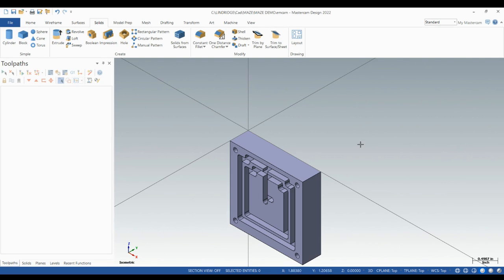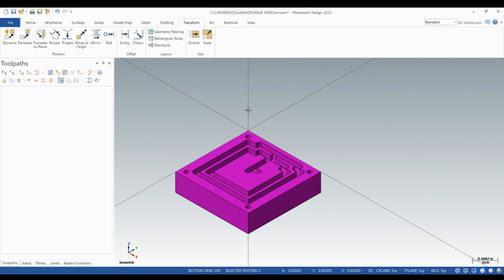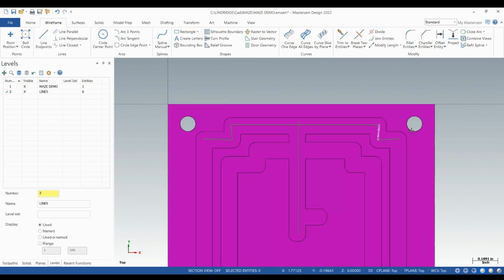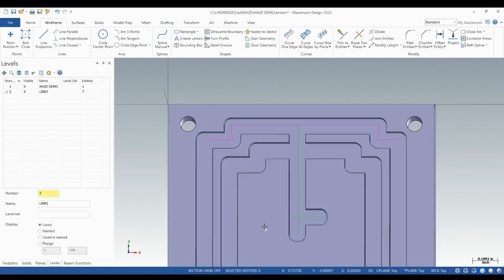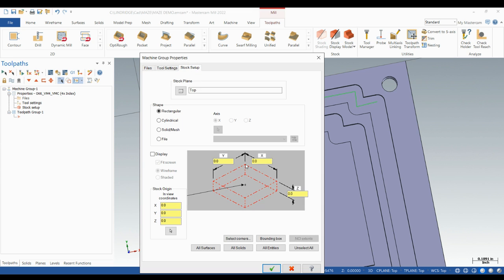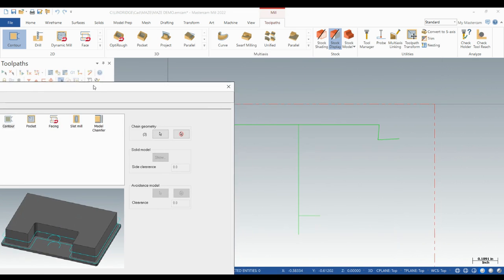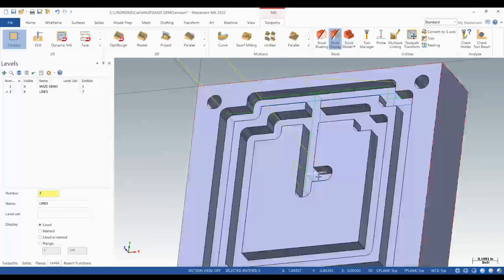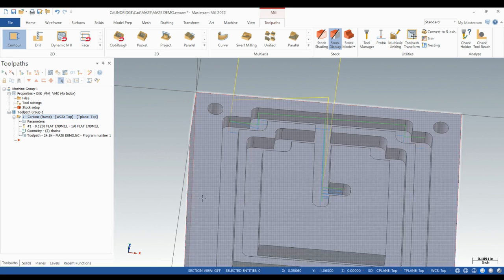MAZE IN MASTERCAM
This video covers a lot of ground. This will discuss how to manipulate a part in Mastercam to orient the part correctly, how to set up a machine in Mastercam, how to set up tool paths using contour and how to verify what the path will look like. I hope you find this useful.